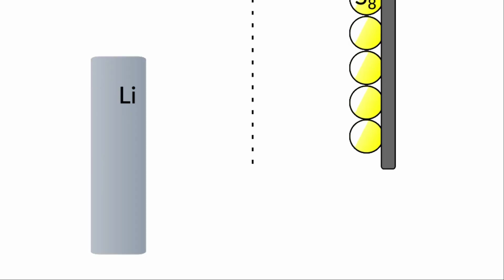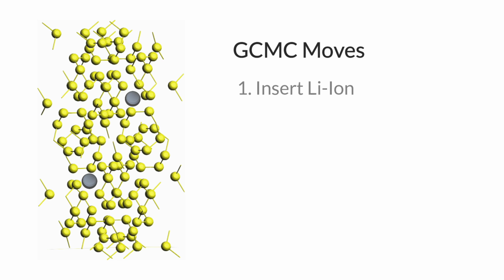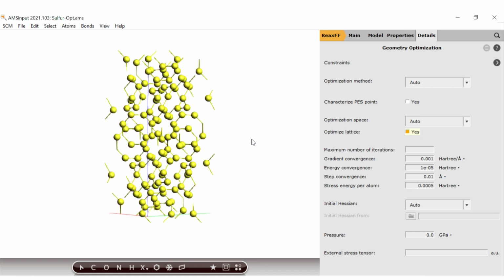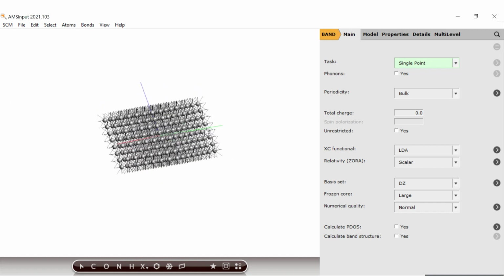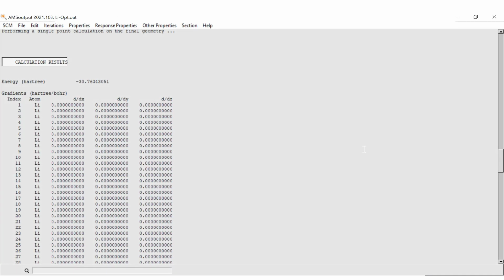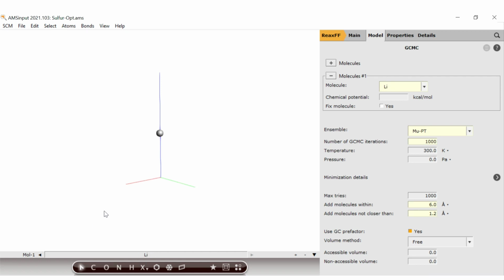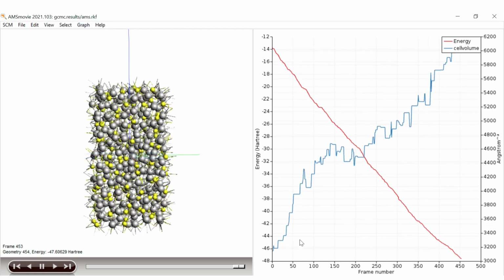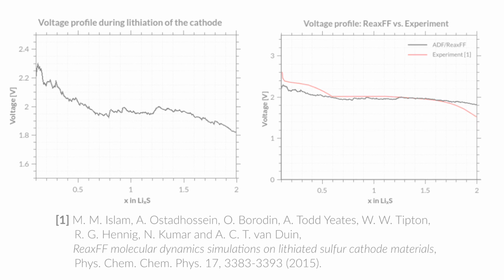Li-Battery discharge voltage profiles simulated with ReaxFF | Amsterdam Modeling Suite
This video is based on the online tutorial Battery discharge voltage profiles using Grand Canonical Monte Carlo

*** Useful new functionality ***
Export AMS results directly into spreadsheets

***Abbreviations***
GCMC: Grand-Canonical Monte Carlo
μ ("mu"): chemical Potential
p: Pressure
T: Temperature